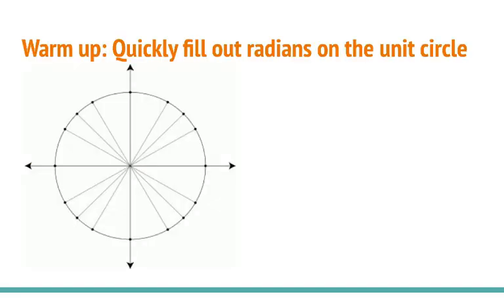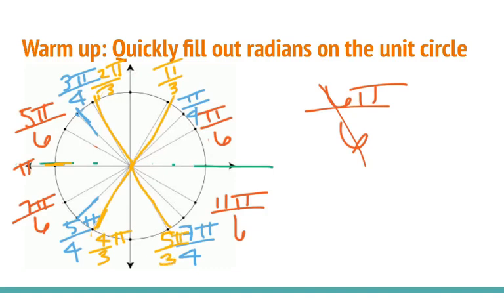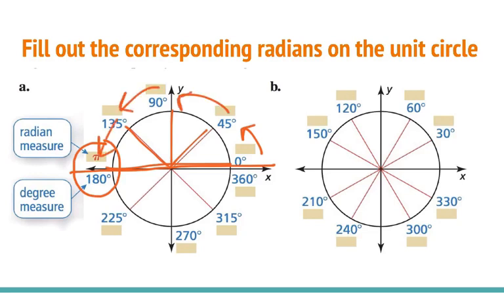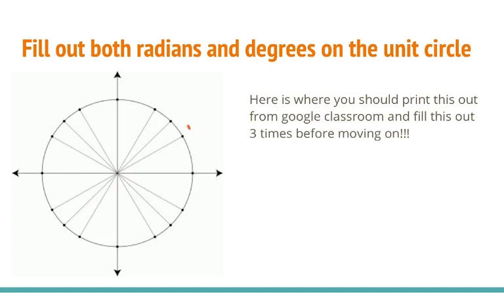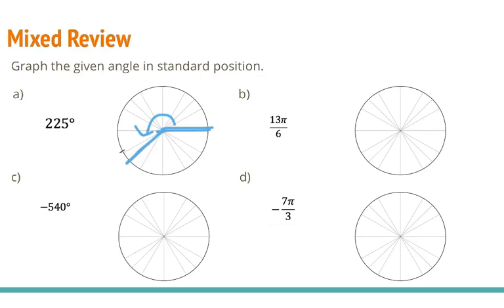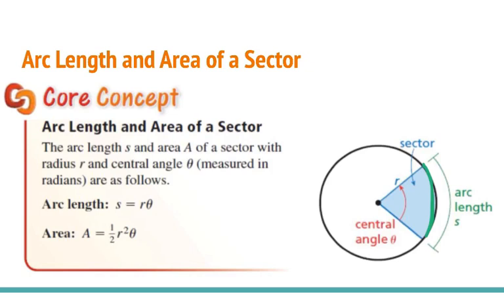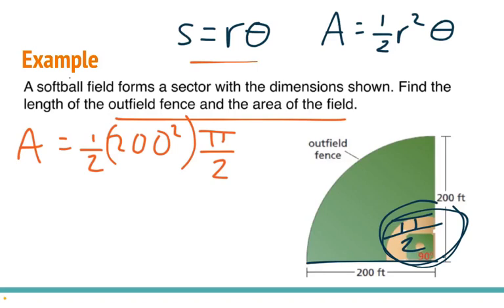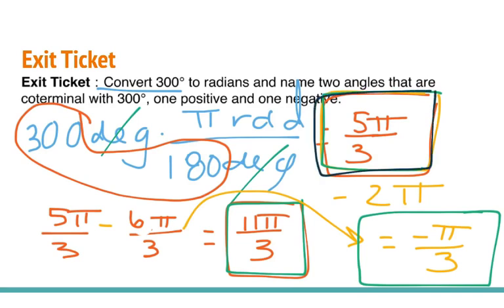Algebra 2: Section 9.1 Day 3 (unit circle degrees & radians, arc length & sector area)